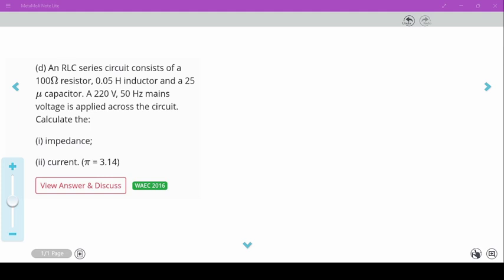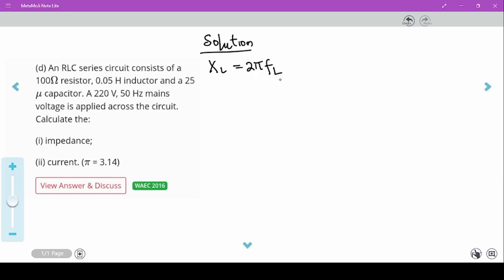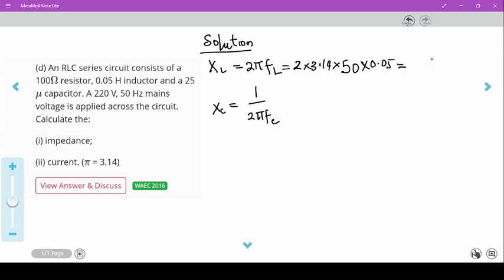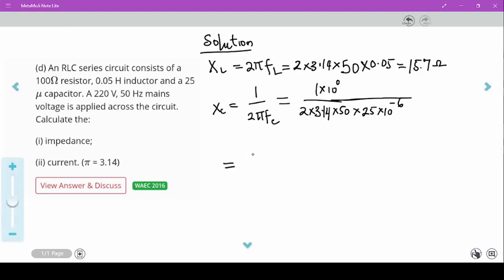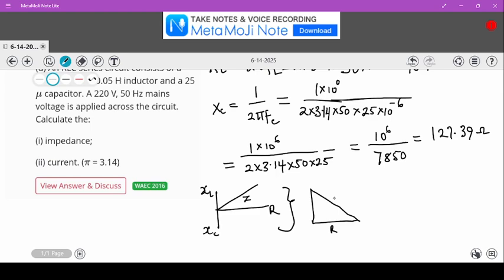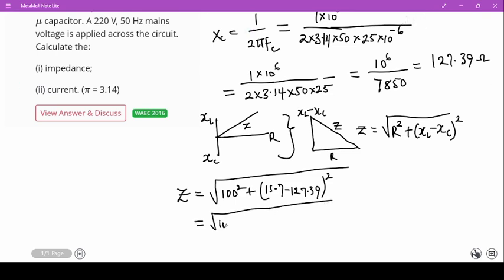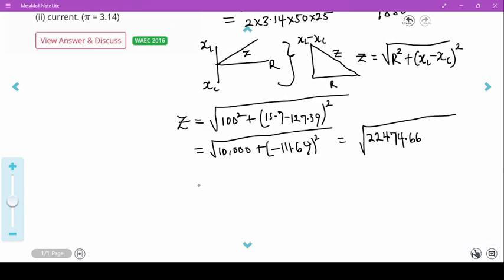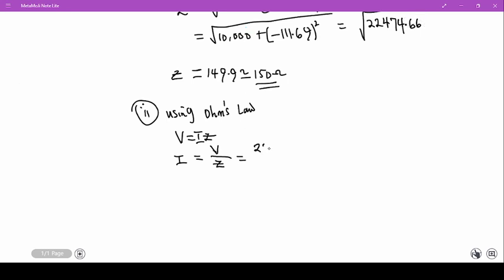Simple AC circuit problem breakdown